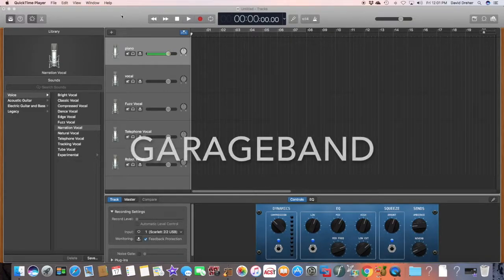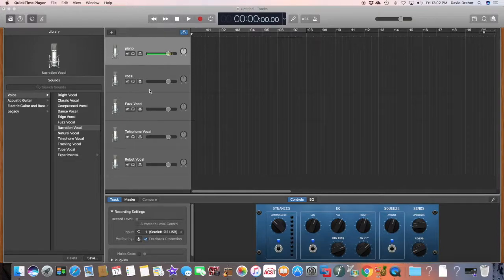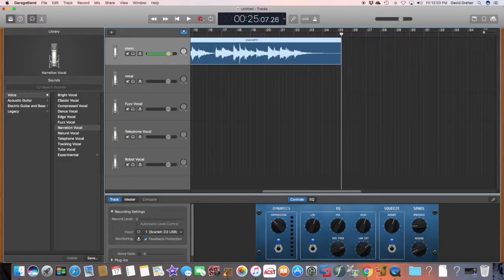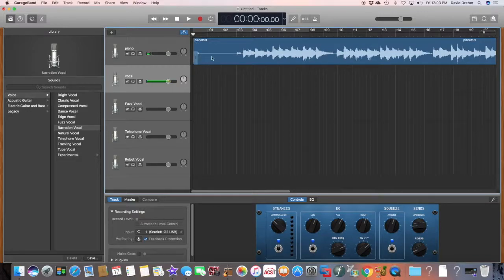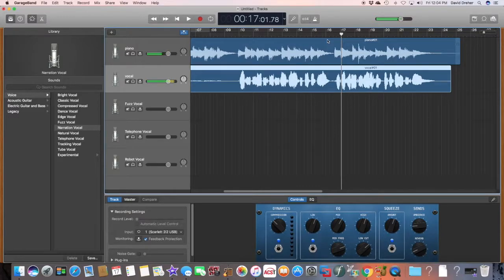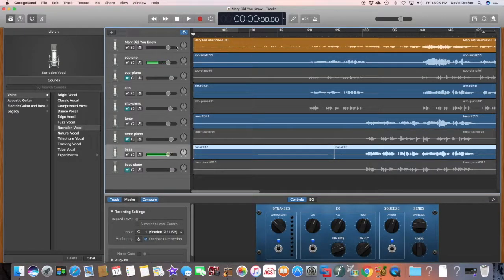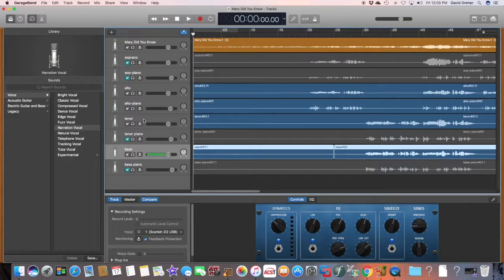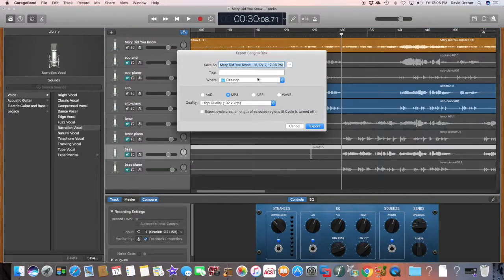Dave recording Garageband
David Dreher discusses how to use Garageband in making cantor and choir tracks.